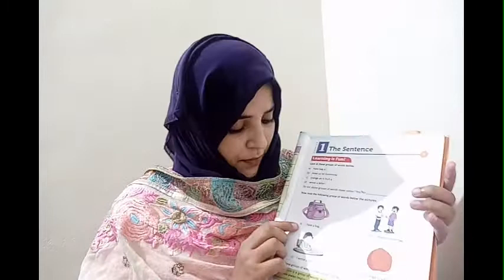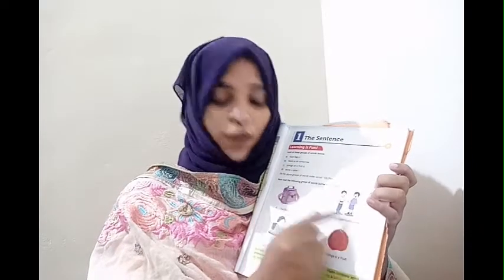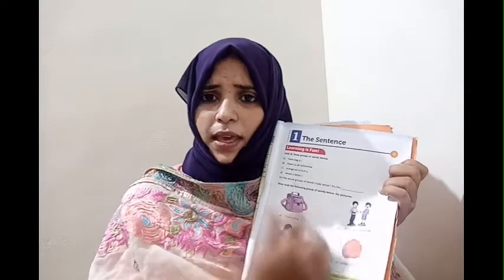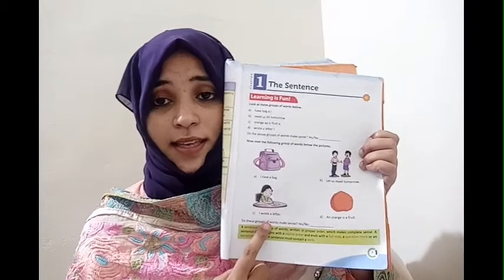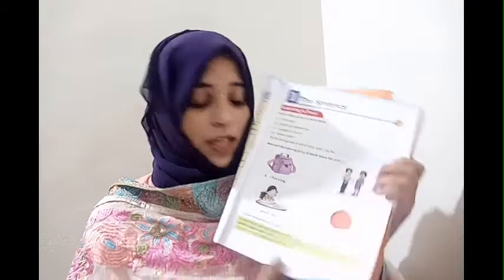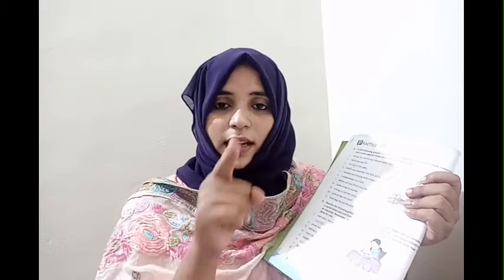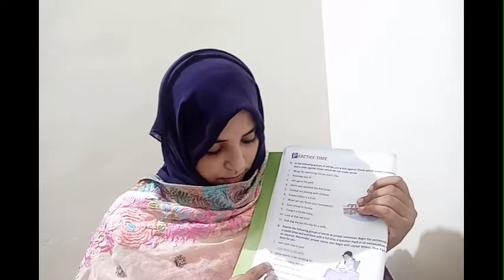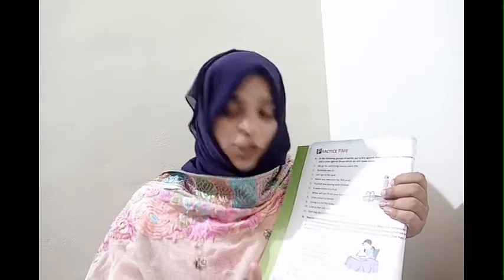Class 4 English Part 8